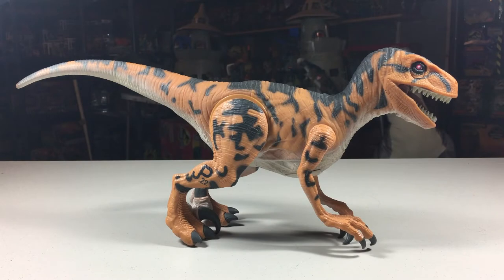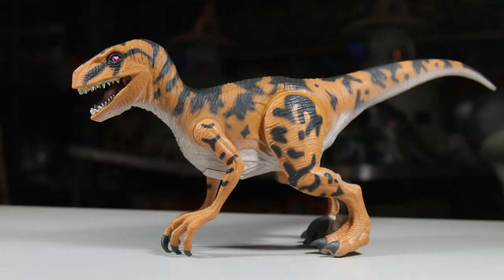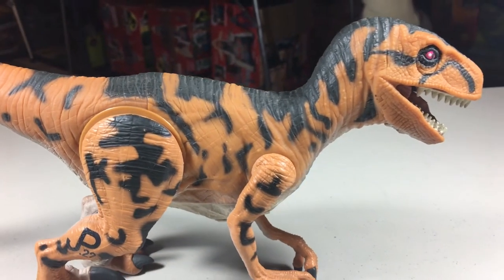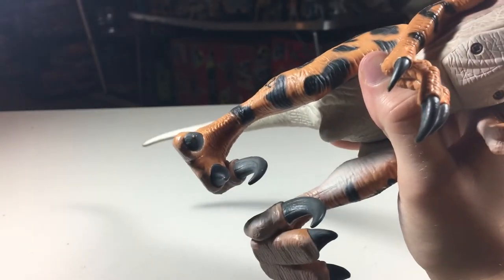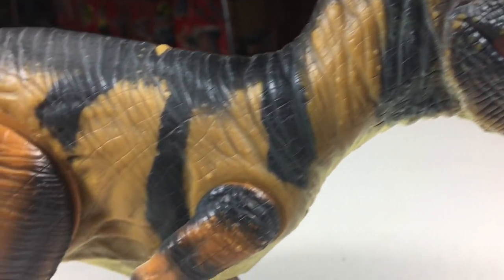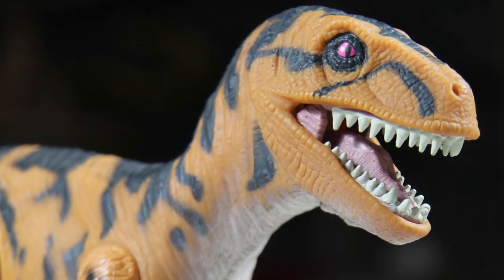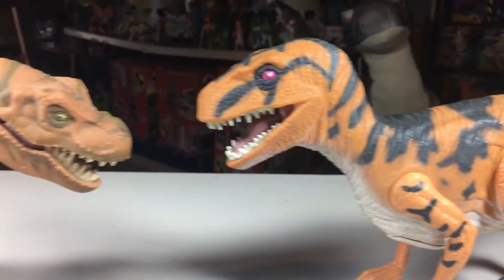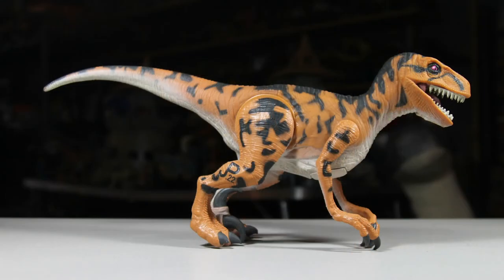Jurassic Park Series 2 Electronic Utahraptor Review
On this episode we take a look at the Series 2 Utahraptor, one of the three medium-sized carnivores from the Series 2 line!

Collector card, catalog, and boxed images were from JPtoys.com, be sure to check that site out if you want to know more about anything Jurassic Park toy related.